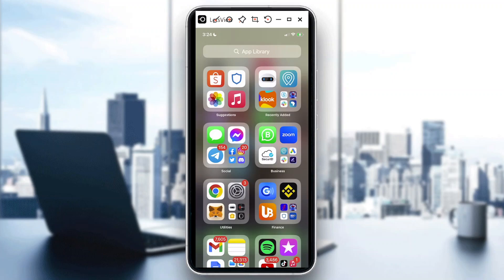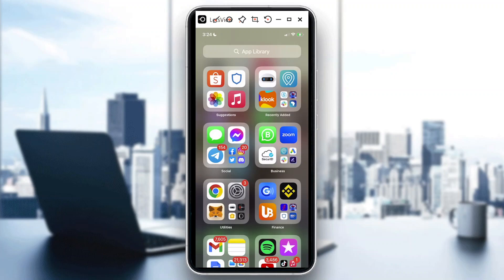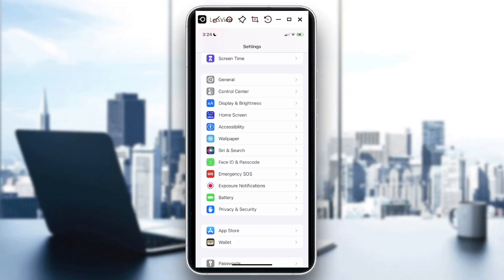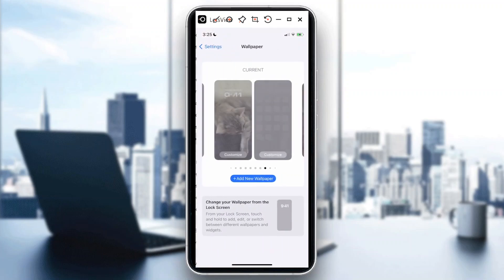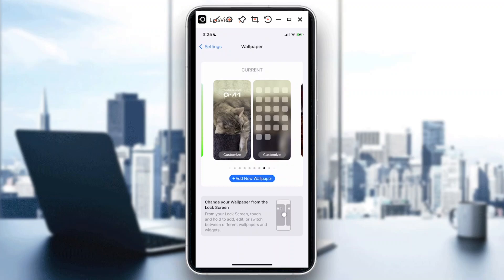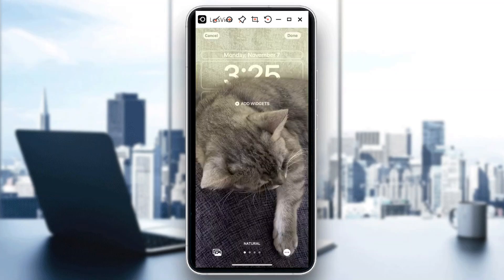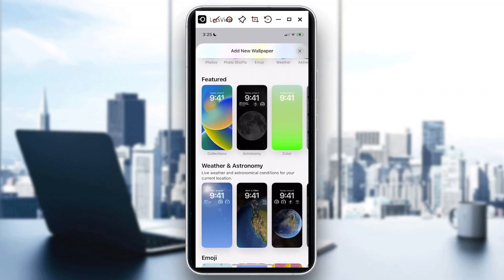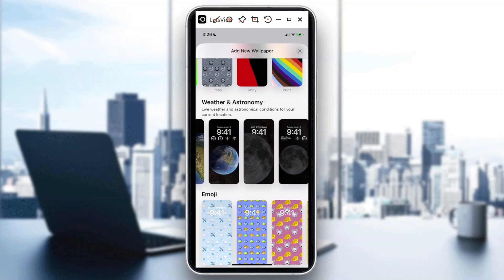How To Have Different Wallpapers For Each Screen In iPhone Tutorial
Today I show how to have different wallpapers for each screen in iphone tutorial,different wallpapers for each screen in iphone,automatically change wallpaper on iphone,change iphone wallpaper automatically